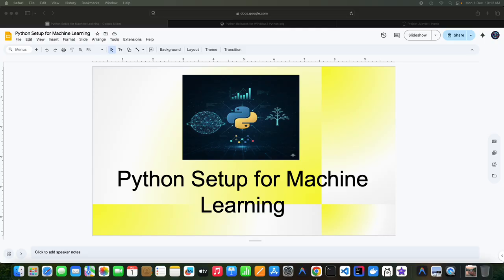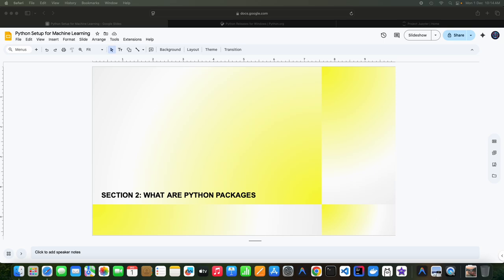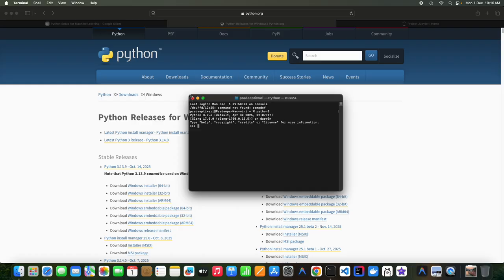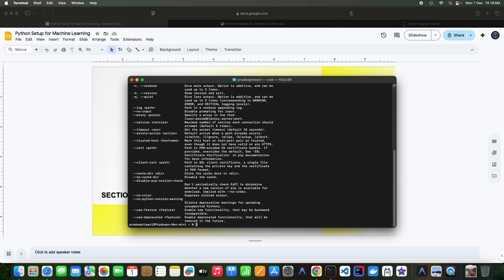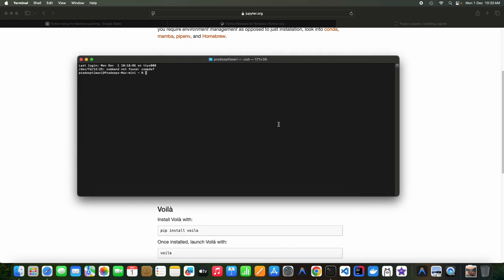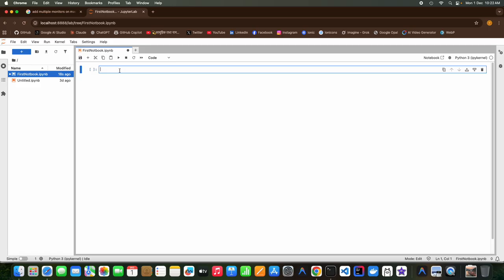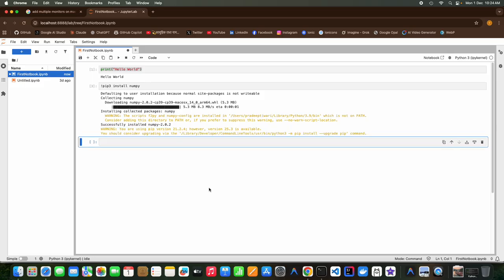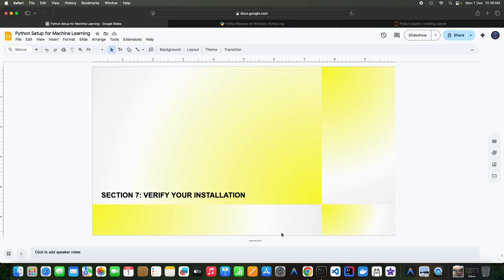AI Programming EP 01 -- Python Setup for Machine Learning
Welcome to this tutorial on setting up Python for machine learning. We'll be installing Python, Pip, Jupyter Notebook, and essential packages. We'll also explore why Python has become the go-to language for machine learning. Whether you're a complete beginner or transitioning from another language, this guide will get you started on the right foot. Let's dive in!